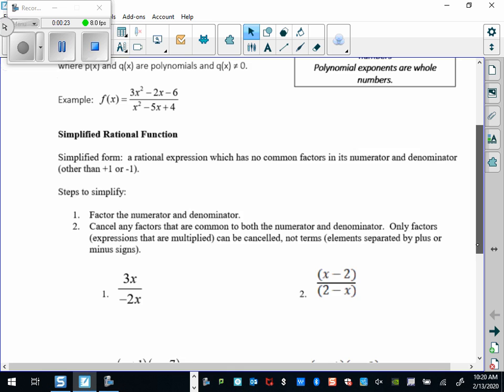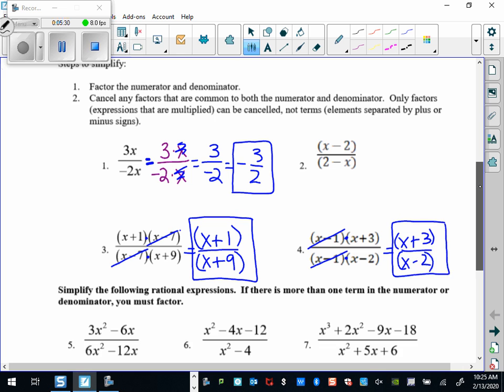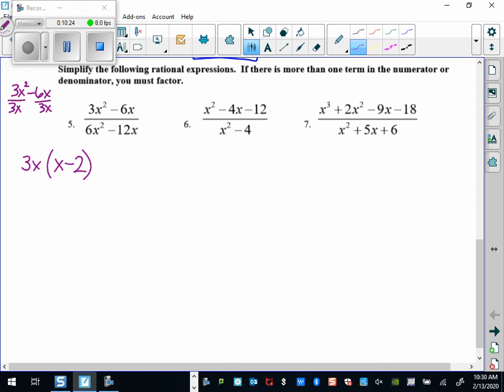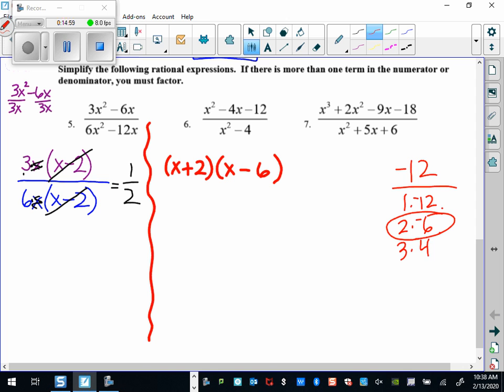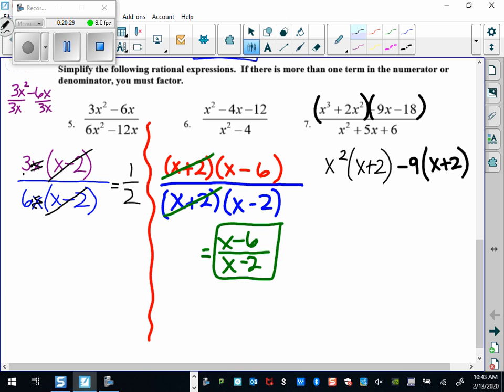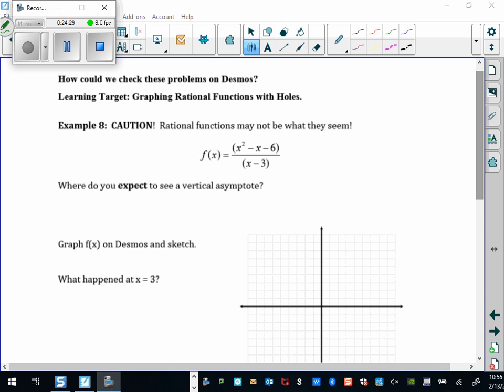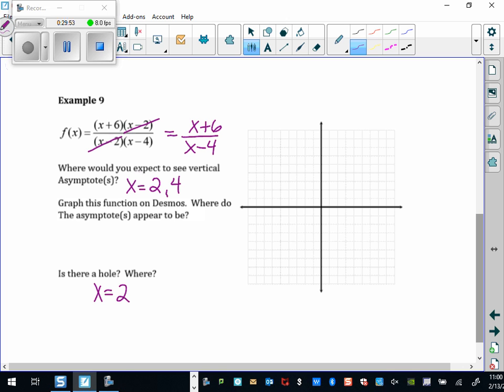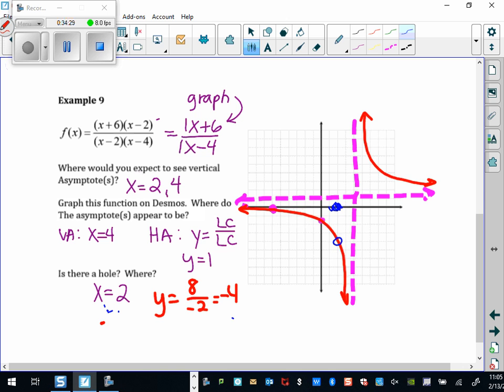Unit 6 Day 3 Notes